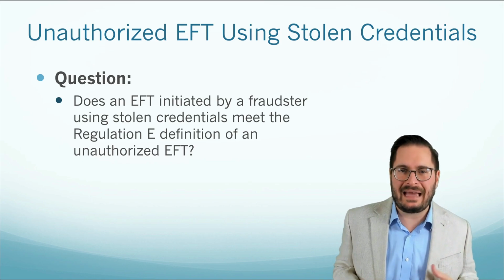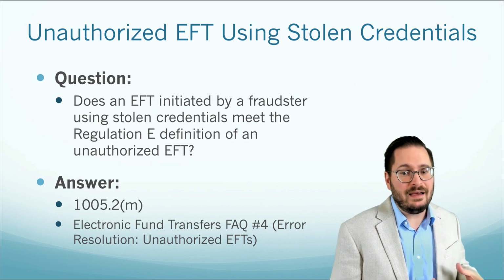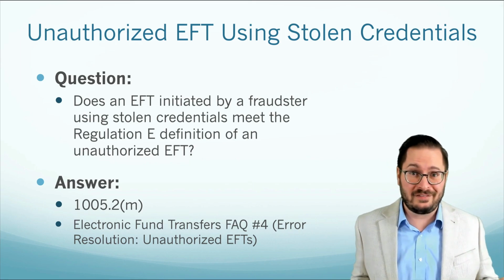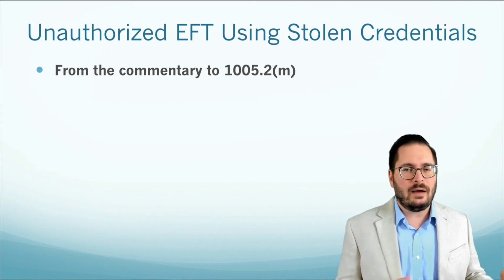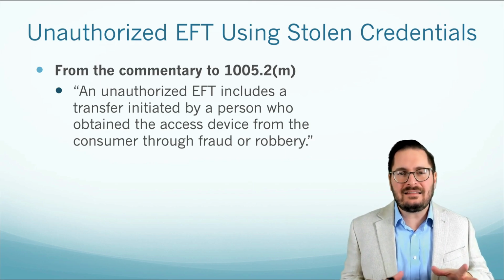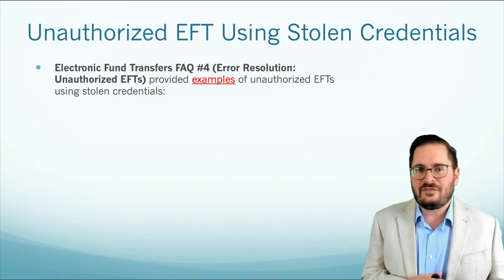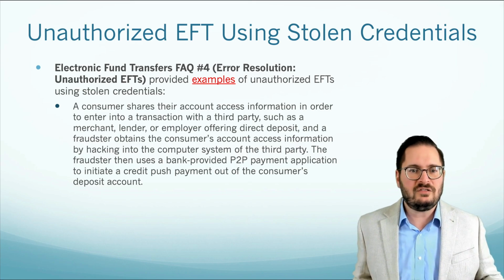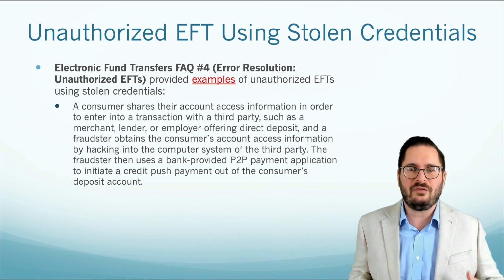Unauthorized EFTs Using Stolen Credentials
In this Compliance Clip (video), Adam discusses whether or not electronic fund transfers (EFTs) that were initiated through fraud or robbery are considered unauthorized EFTs under Regulation E. Adam also cites examples of unauthorized EFTs, based from the CFPB’s FAQs on unauthorized electronic fund transfers.